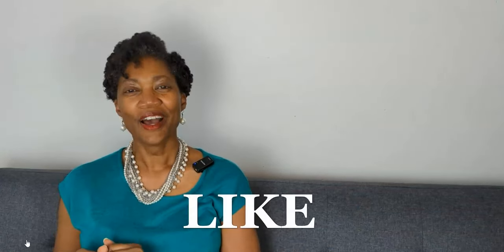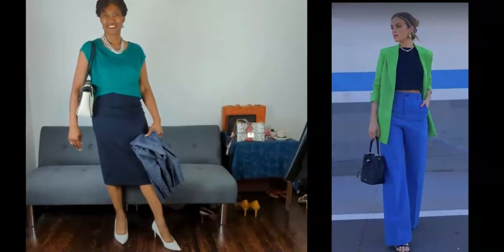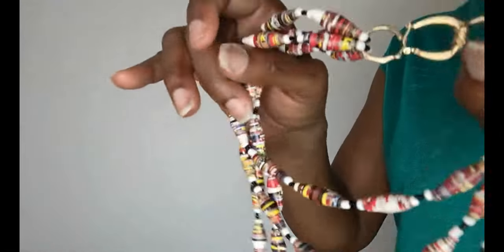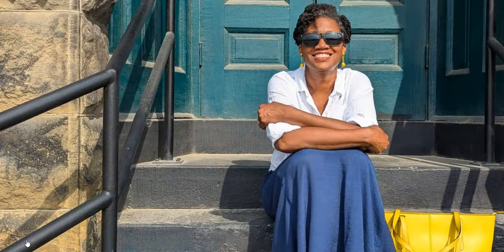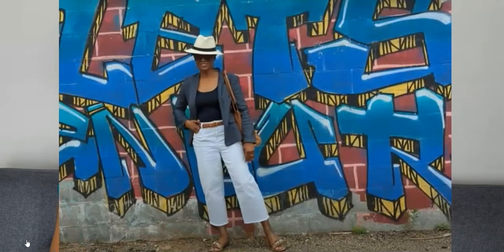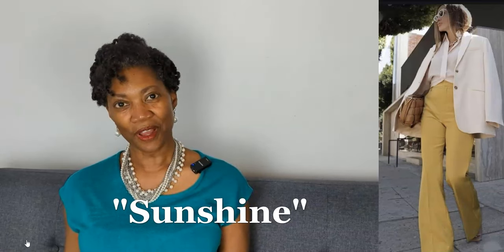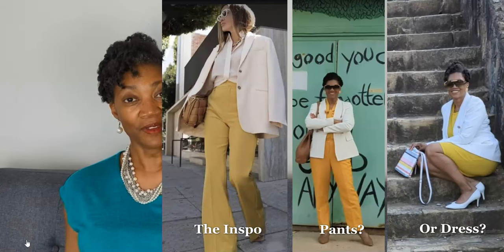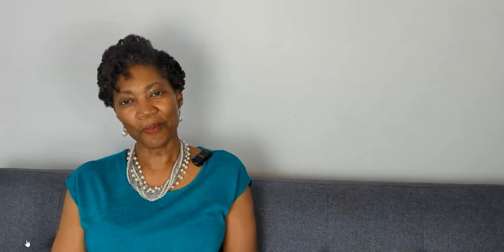Inspired by Pinterest: Easy Summer Looks!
I'm re-creating a few of my favorite Pinterest looks.  Enjoy!

Most of my clothes are thrifted. I've linked what is currently still available:
Yellow Dress
Tommy Hilfiger Skirt (color - Midnight)